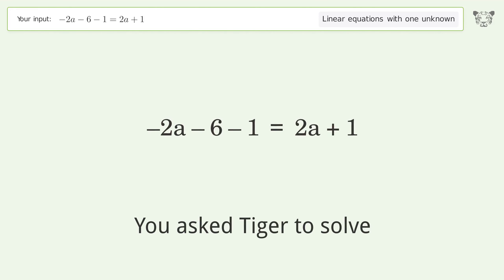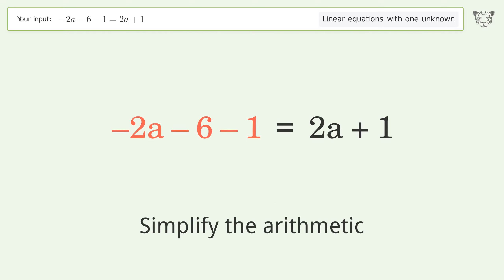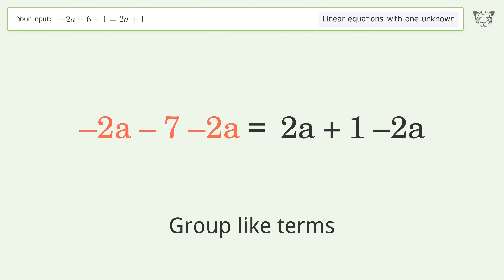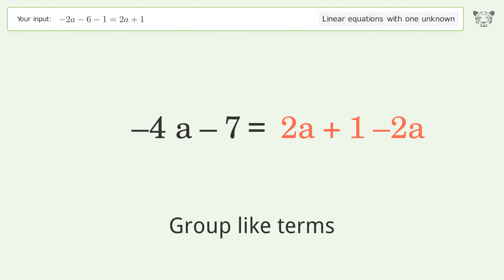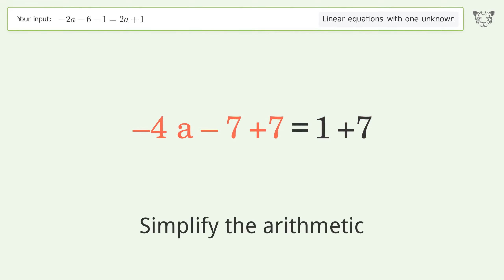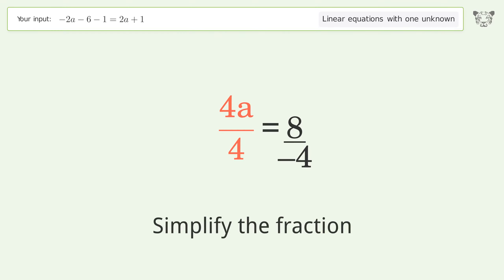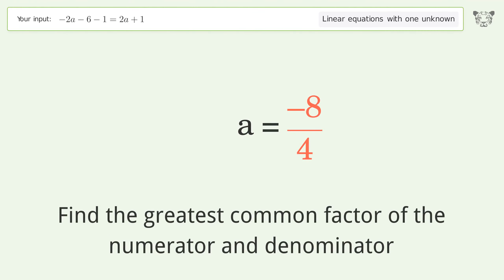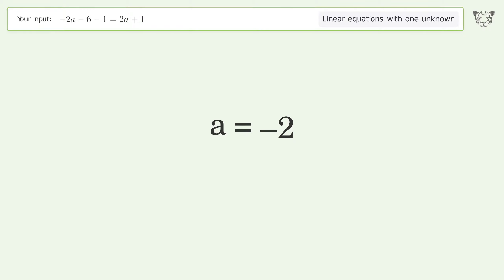Solve -2a-6-1=2a+1: Linear Equation Video Solution | Tiger Algebra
Struggling with -2a-6-1=2a+1? Watch our step-by-step video on Tiger Algebra to master this linear equation effortlessly.